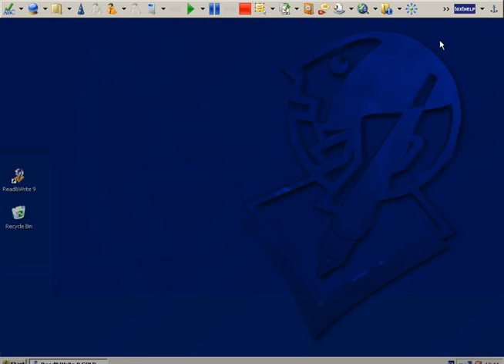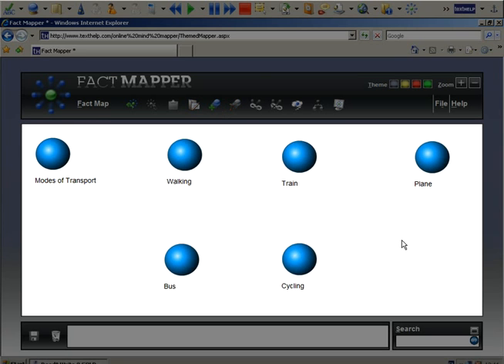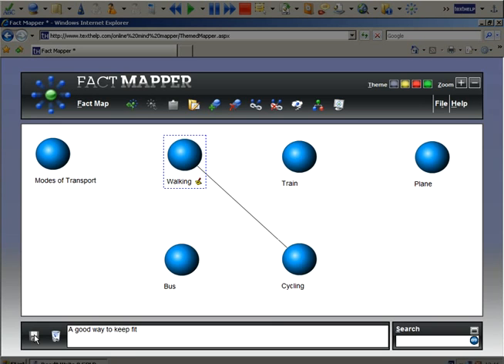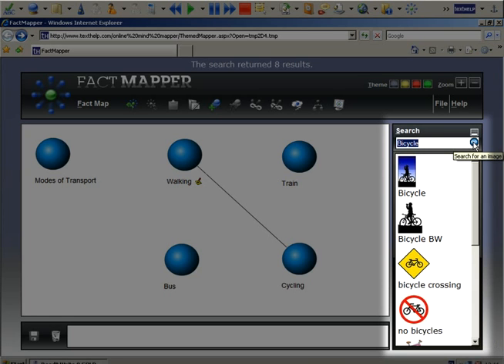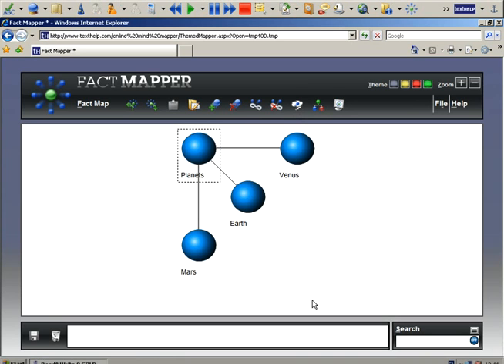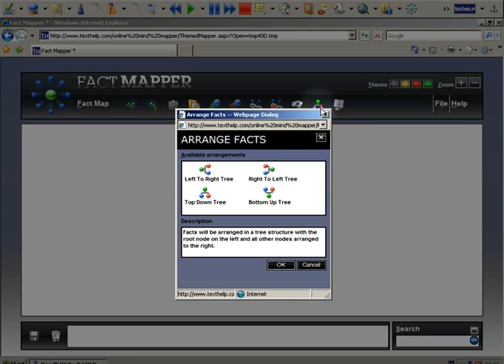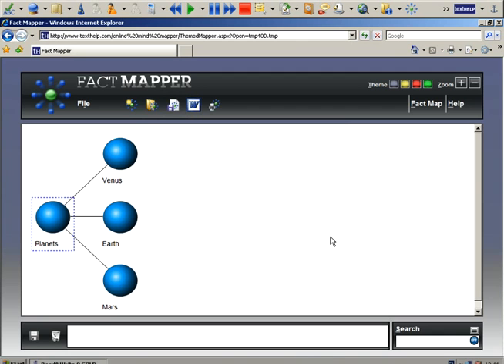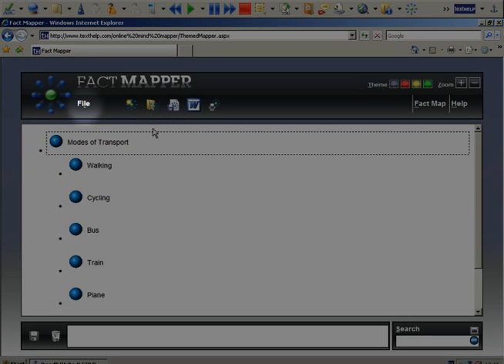Read & Write GOLD v9: Fact Mapper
The Online Fact Mapper feature in Read&Write GOLD offers the user the ability to produce a visual representation of facts and ideas on screen. This is particularly useful when brainstorming, revising and drafting work. With Fact Mapper, students can brainstorm ideas, use images and color to help remember what their key facts are, or outline the key concepts when drafting work.

The online graphic organizer offers a new look and feel along with flexible customization. Students can also write text directly on the mapped elements, add sticky notes to the map, and export the elements into an outline.